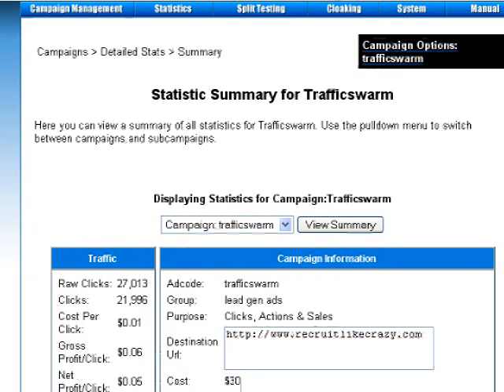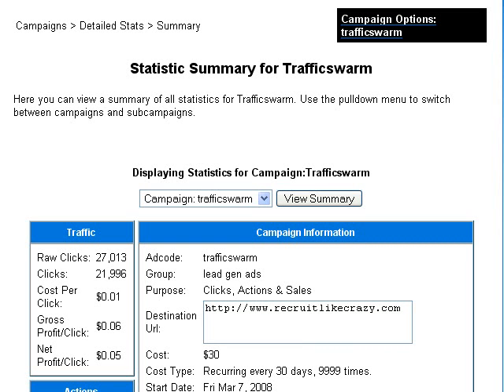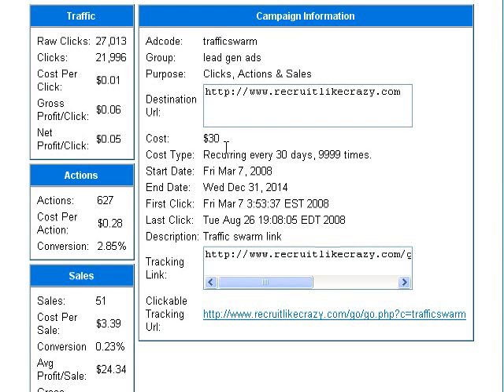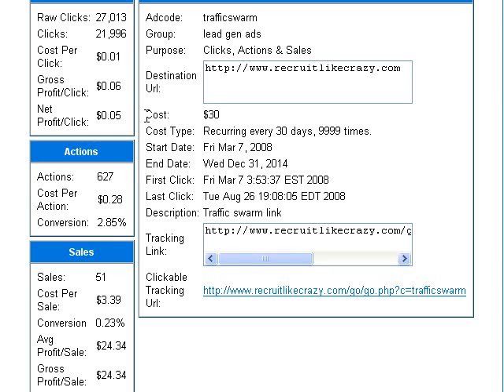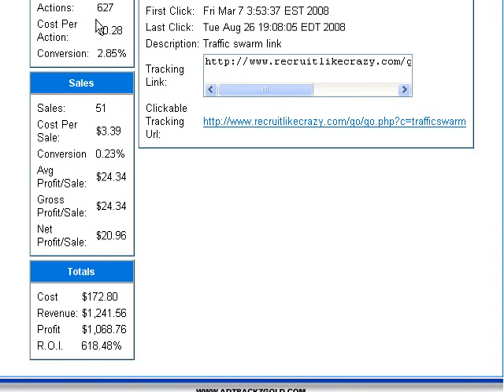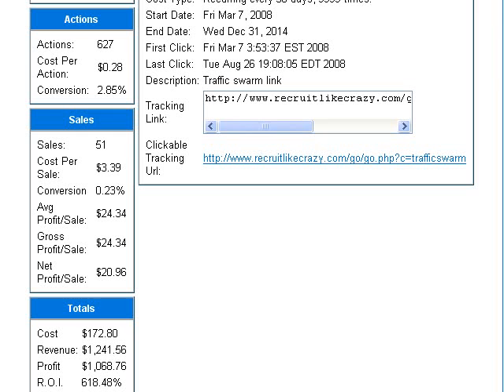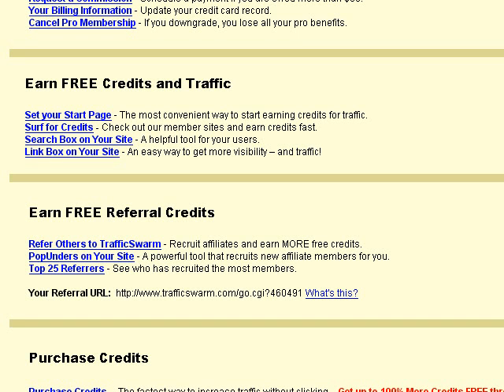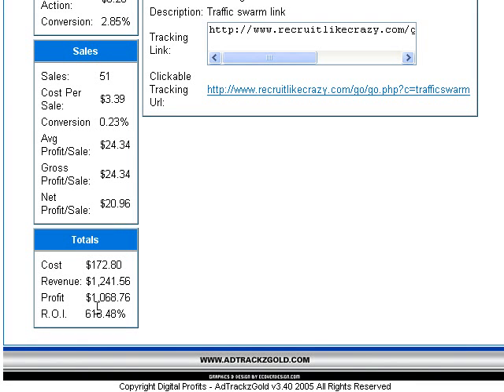Autosurf Traffic Exchange Autopilot Lead Secret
Autosurf Traffic Exchange